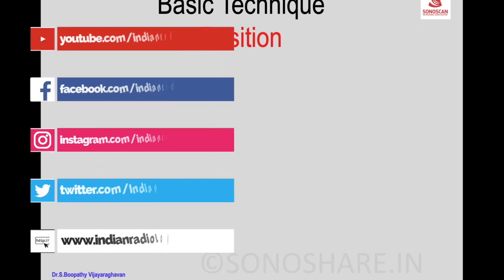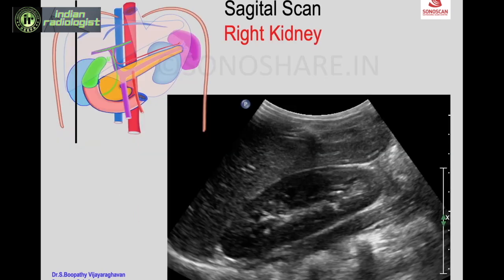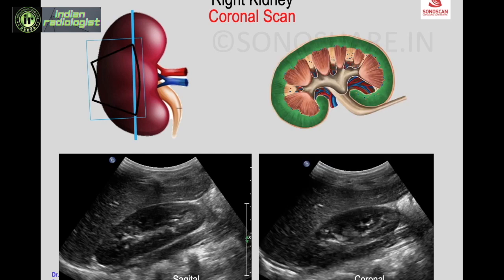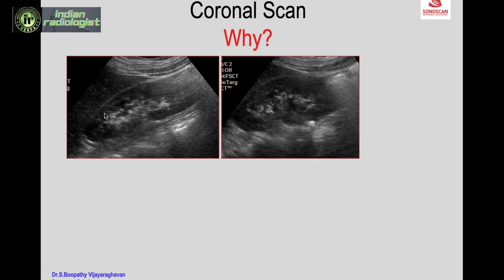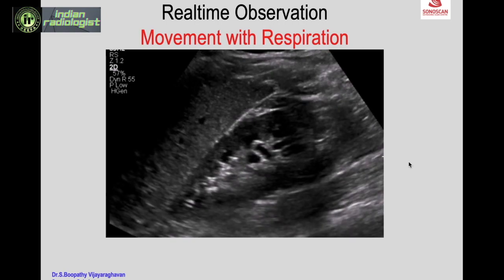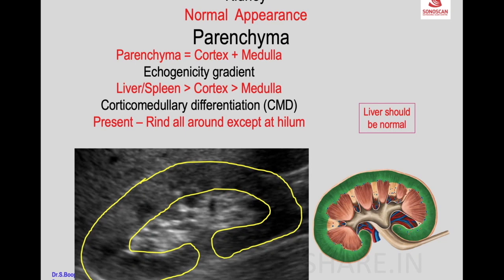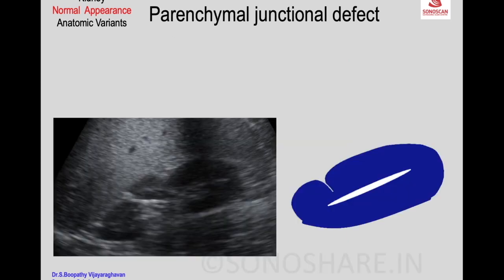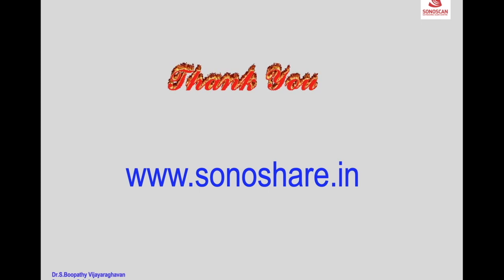ULTRASOUND IMAGING OF THE KIDNEYS || DR S BOOPATHY || ANATOMY, VARIATIONS, TIPS AND TRICKS ON USG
KIDNEY ULTRASOUND, RENAL USG, COLUMN OF BERTIN, DROMEDARY HUMP